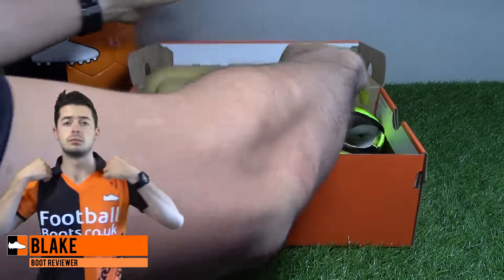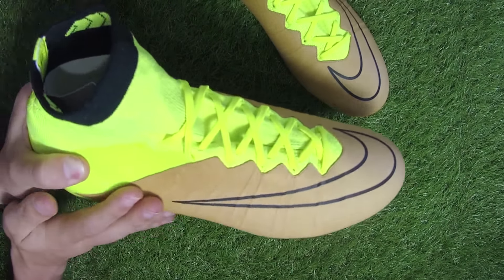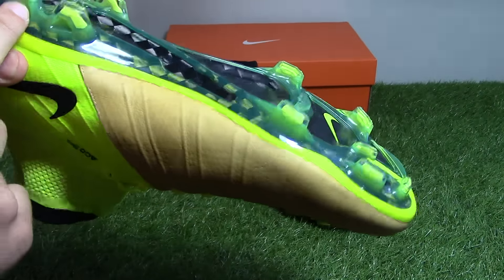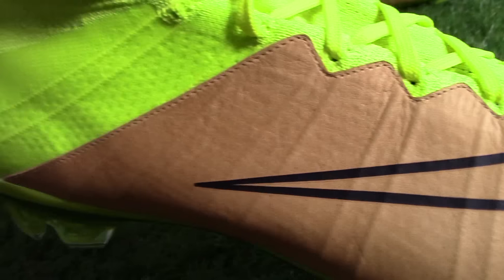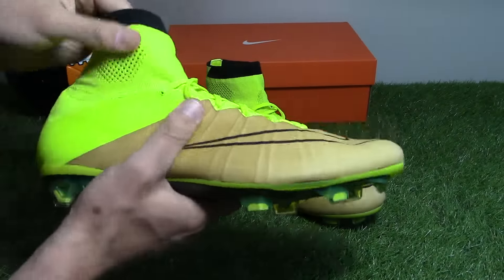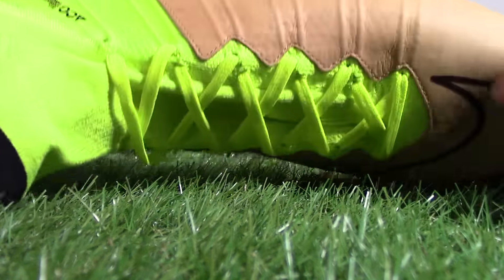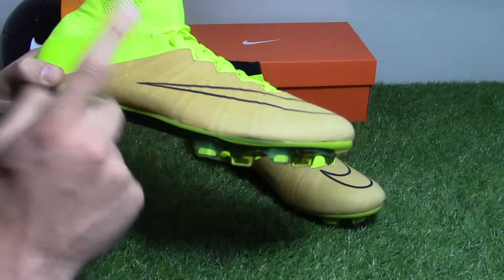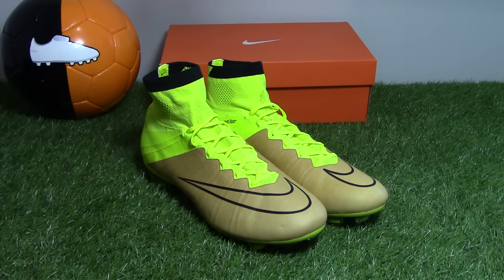Tech Craft Nike Mercurial Superfly Unboxing - Canvas/Volt Edition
Leather meets speed - We unbox Nike Football's brand new Tech Craft Mercurial Superfly Canvas/Volt Edition.

The 10th of November 2015 saw the official release of Nike's first follow-up colour update on their revolutionary Tech Craft Pack that utilises the addition of either a thin K-Leather layer upon each silos synthetic upper or a totally rebuilt structure to compose a full leather base to increase the natural feel and touch experienced when touching and striking the ball. The secondary Tech Craft colour-way showed a contrasting paint-job of Canvas/Volt adorning each boot in matching designs whereas the launch edition showcased differing colour match-ups for individual silos.

As seen with the original Tech Craft release, a small number of professional representatives of Nike laced-up in the flash colour-way which again posed as surprising due to the combination of modernistic technology complemented by traditional materials. Although all of the Nike Tech Craft silos posed in matching colours, specific boots were issued either a layer of leather or full leather upper to create a revolutionary product. Whereas the Mercurial Superfly, Hypervenom Phantom II, and Magista range incorporated a thin layer of leather upon their synthetic base, the Hypervenom Phinish and Mercurial Vapor opted to reconstruct their base through a genuine leather composition. Nike's Tiempo Legend, already possessing a K-Leather upper, remained true to design however posed in the same Canvas/Volt colour-way.

Whilst the Tech Craft Pack wasn't overly represented on the professional stage, several high-profile players such as Blaise Matuidi, Edinson Cavani, Alexis Sanchez, and Francis Coquelin chose to lace-up in the innovative Magista Obra, Hypervenom Phantom II, Mercurial Superfly, and Tiempo Legend silos respectively.